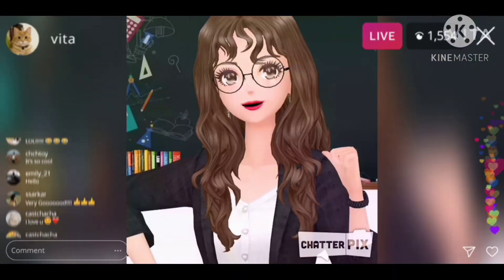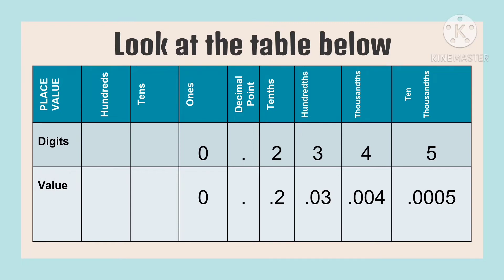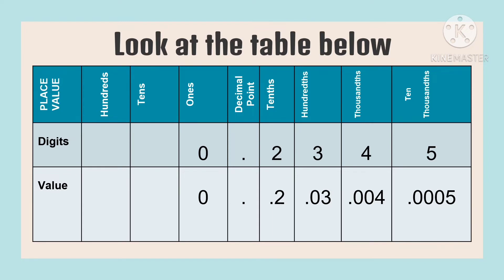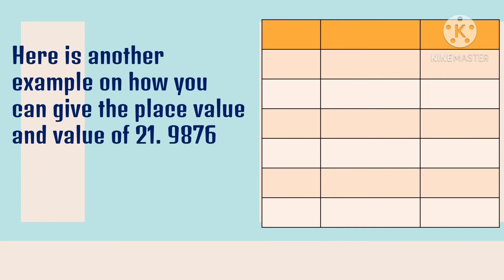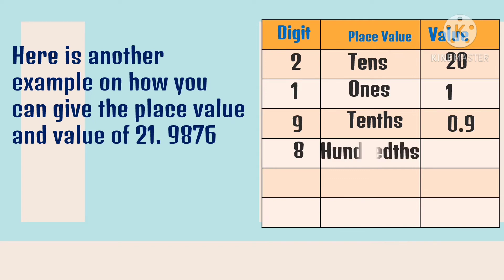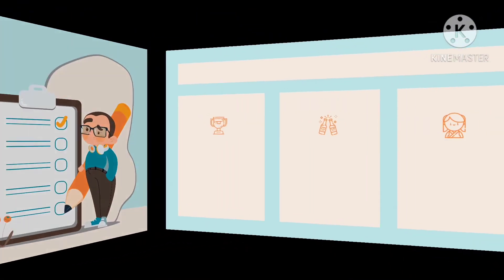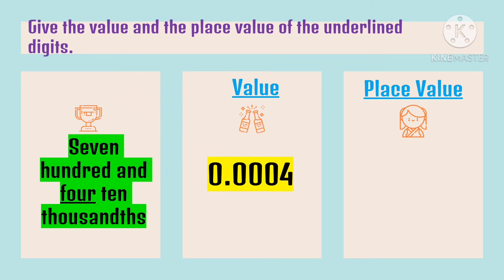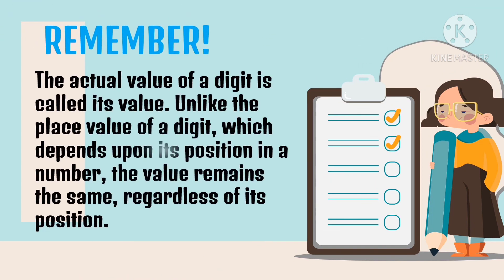MATH 5 Q2 WEEK 1 PLACE VALUE AND VALUE OF DECIMAL NUMBER UP TO TEN THOUSANDTHS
TITLE: PLACE VALUE AND VALUE OF DECIMAL NUMBER UP TO TEN THOUSANDTHS

This instructional video was made for grade 5 learners to help them understand the lesson about Place Value and Value of Decimal Number up to Ten Thousandths.

Time Stamps

00:00 Intro
00:19 Title
00:41 Place Value  and Value Table
02:51 Examples
04:48 Try This
06:31 Remember
06:57 Outro